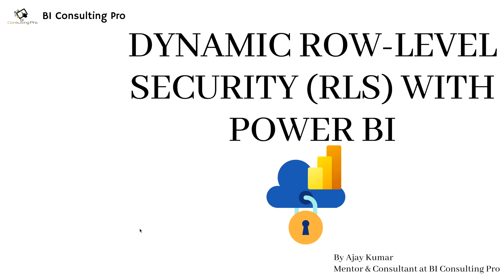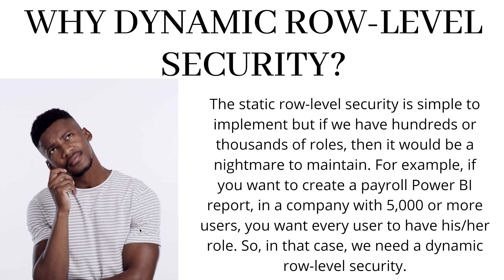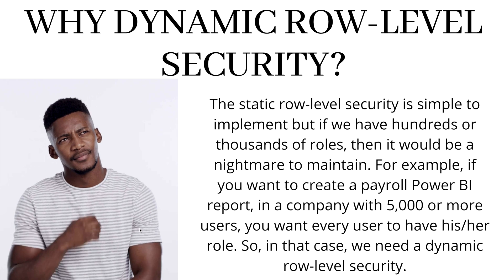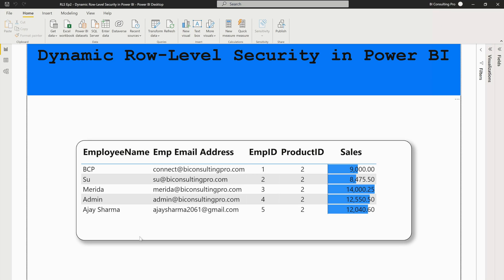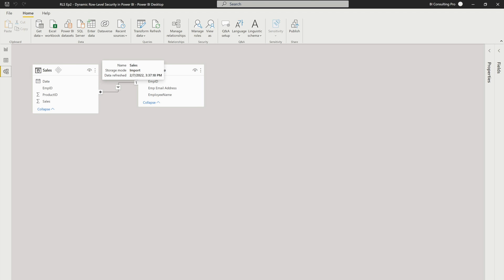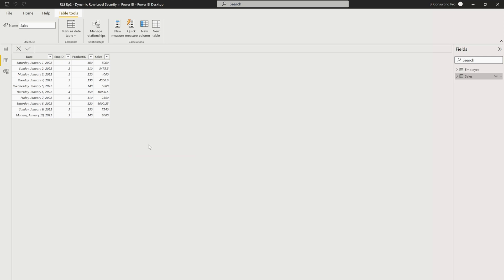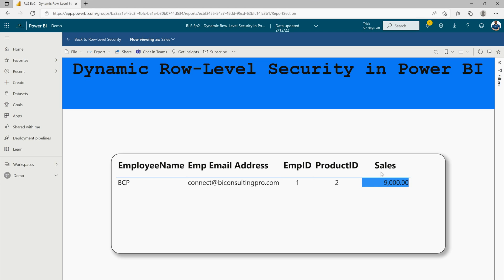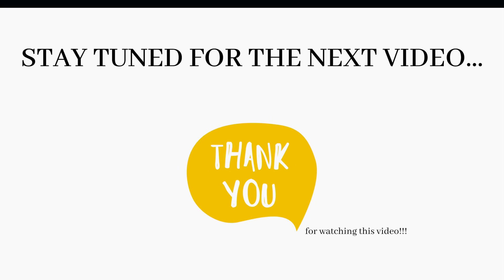How to implement Dynamic Row-Level Security in Power BI? | RLS In Power BI Ep3 | BI Consulting Pro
In this video, you'll learn how to implement dynamic row-level security in Power BI, and why you should implement dynamic row-level security over static row-level security.

Important Links